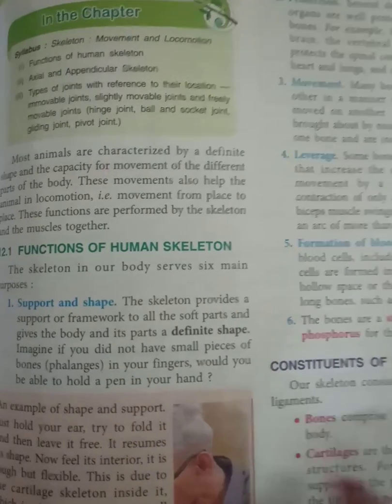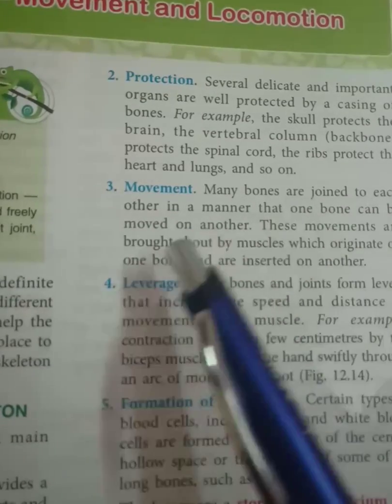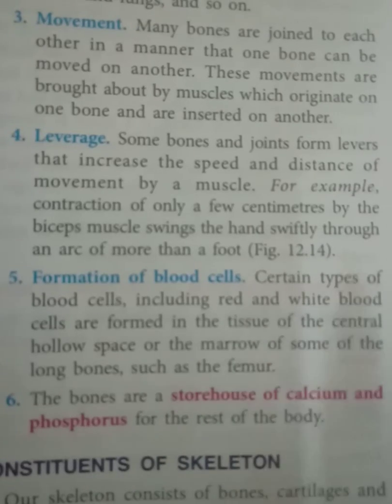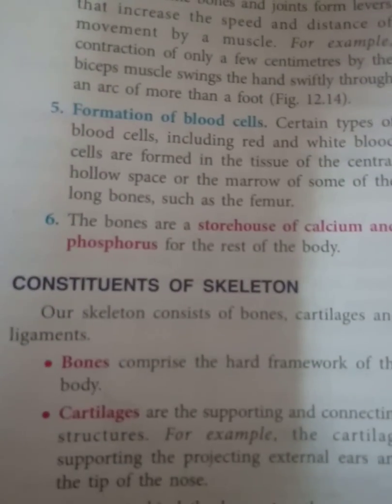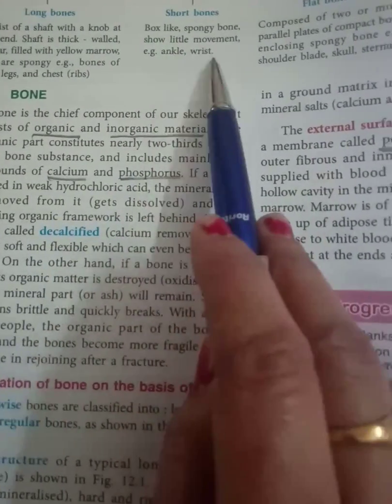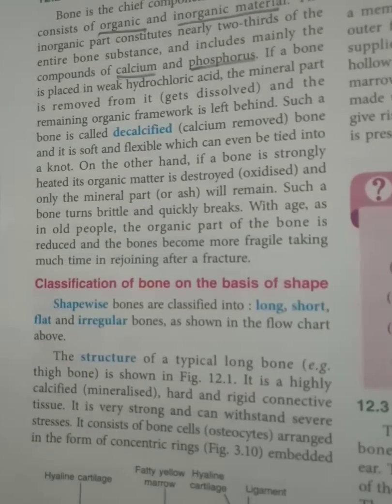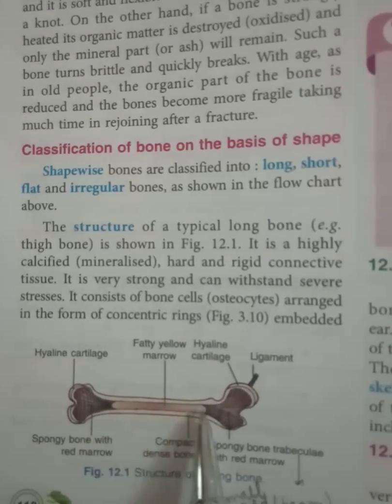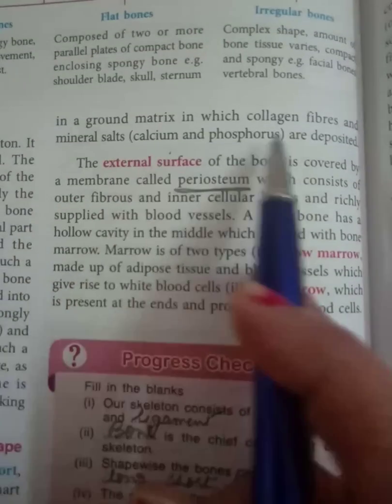STD9TH, Skeletal system 1